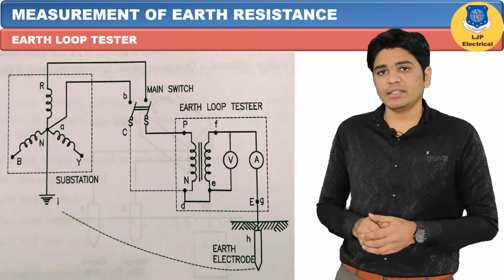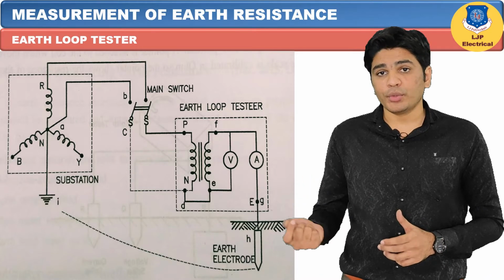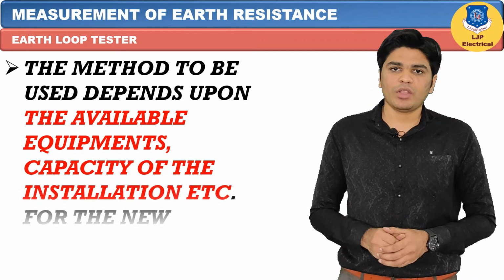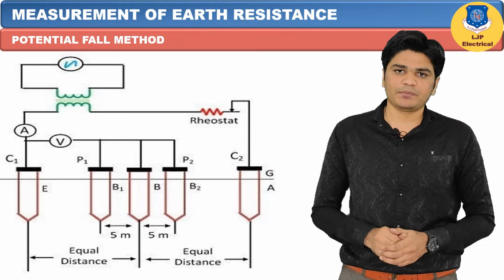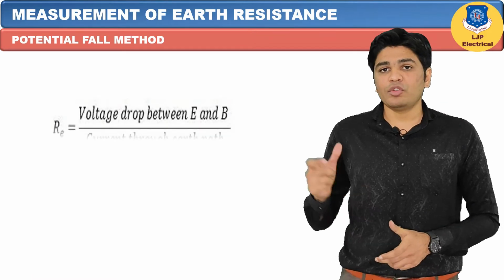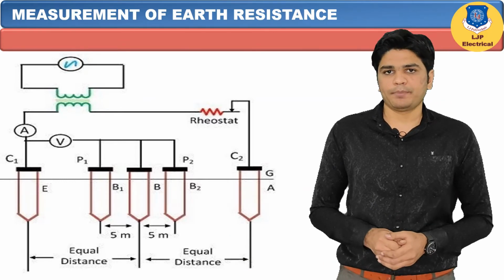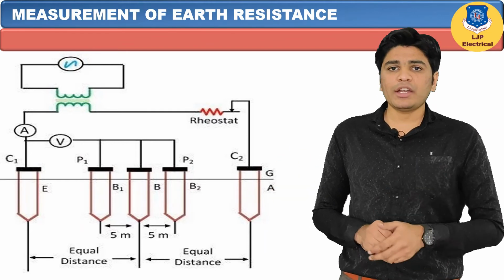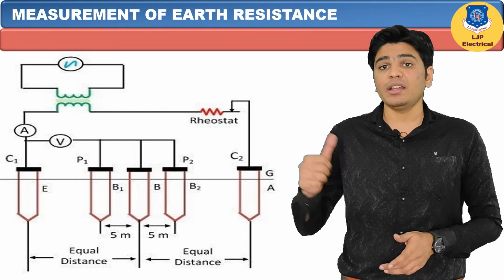MEASUREMENT OF EARTH RESISTANCE